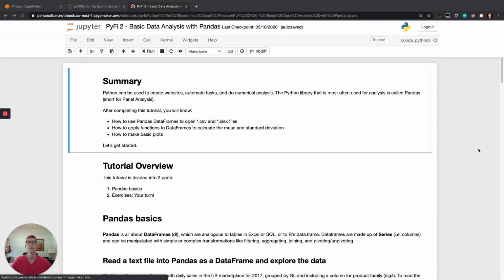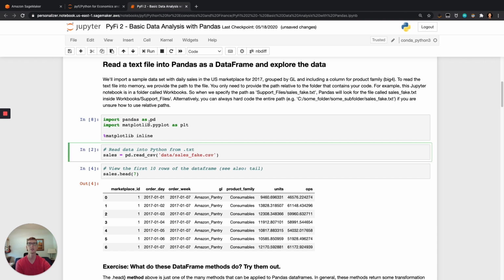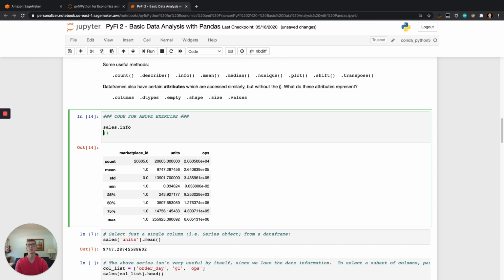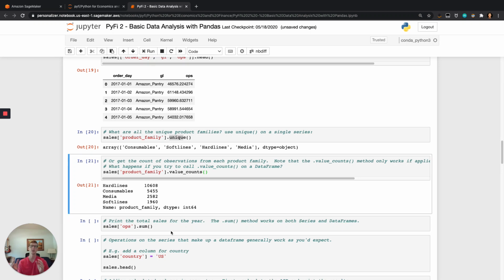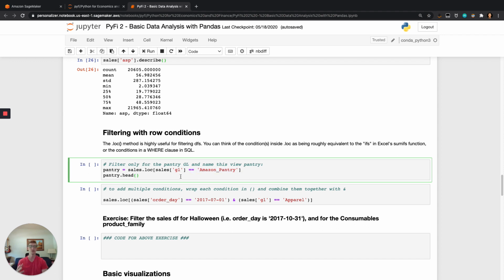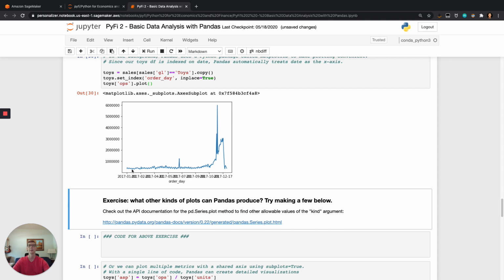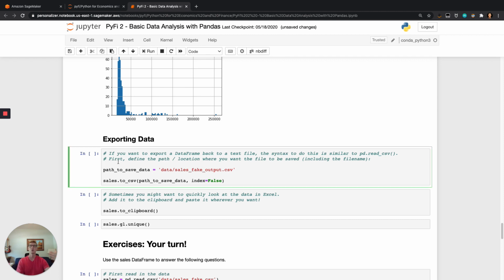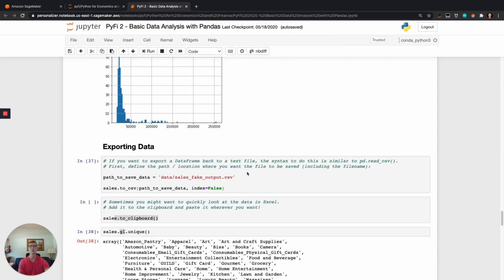Python and data visualization using matplotlib | Business Statistics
In this notebook, we learned how to use Python to analyze data. We started by importing the pandas and matplotlib libraries. Then, we read a CSV file into a Pandas DataFrame. We explored the DataFrame using the head, describe, and info methods. We also created new columns and calculated new values.

Next, we used the loc method to subset the DataFrame to only include rows where the GL is equal to "Toys". We then plotted the number of toys sold by day. We also plotted the number of units and Ops sold by day.

Finally, we used the subplots method to create multiple plots on the same figure. This allowed us to compare the number of toys, units, and Ops sold by day.

Here are some of the key takeaways from this notebook:

Python can be used to analyze data from CSV files.
The pandas library provides a number of methods for exploring and manipulating data.
The matplotlib library can be used to create visualizations of data.
The subplots method can be used to create multiple plots on the same figure.